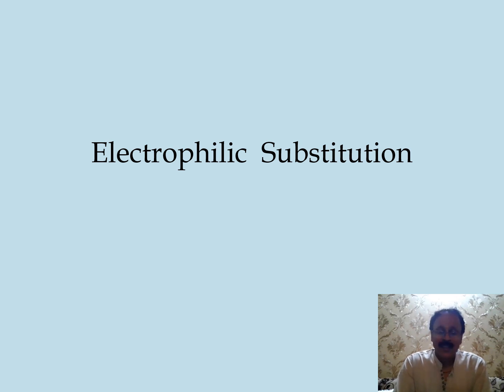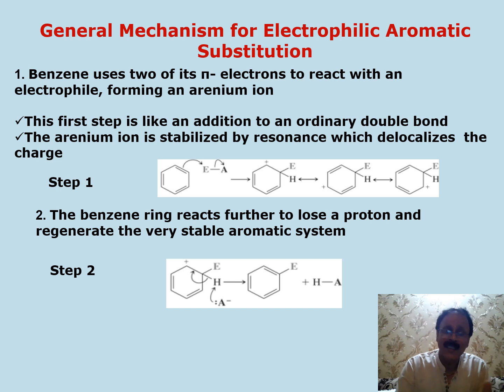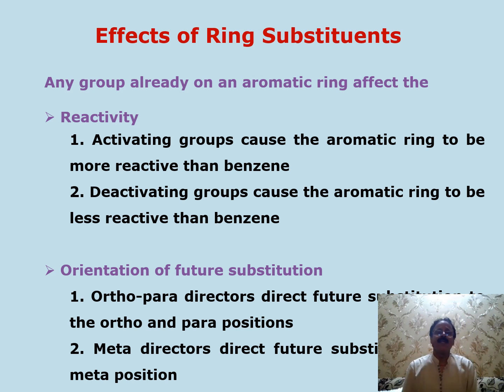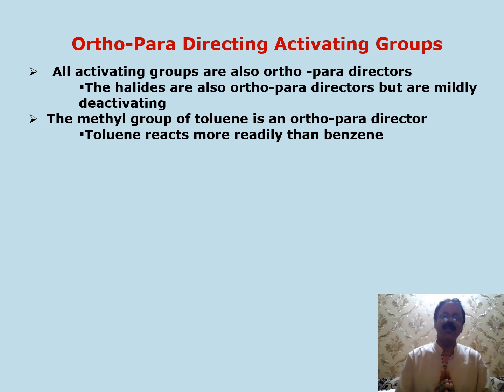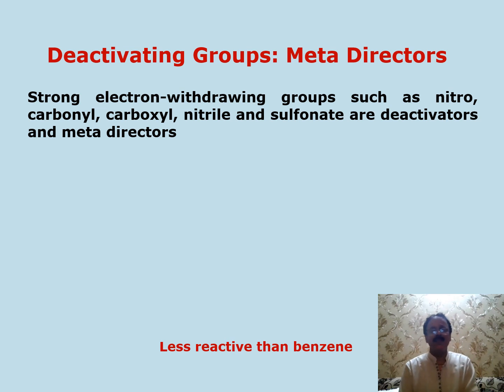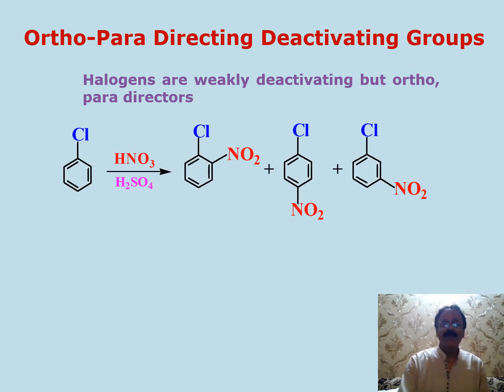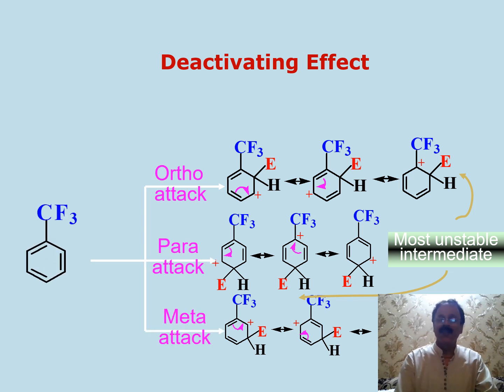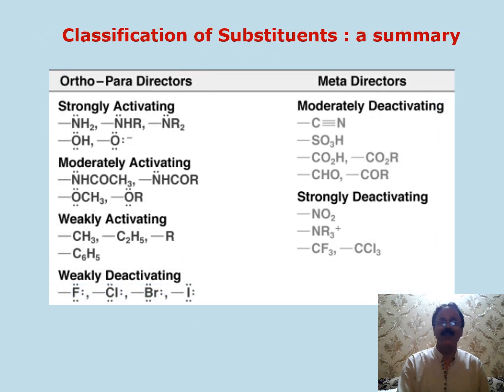Electrophilic Substitution and Orientation in Arenes 1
Dr Ajay Thakur
  Mechanism of electrophilic substitution